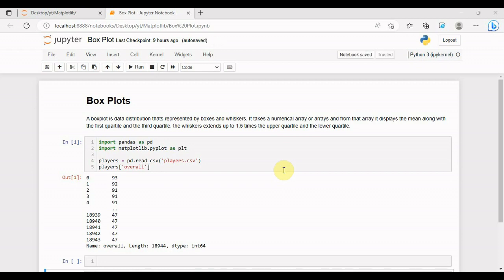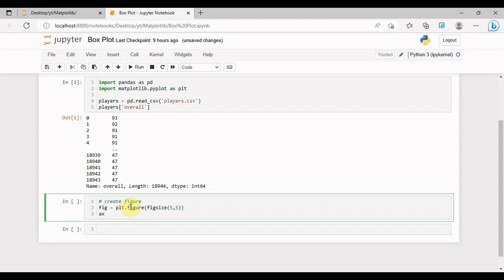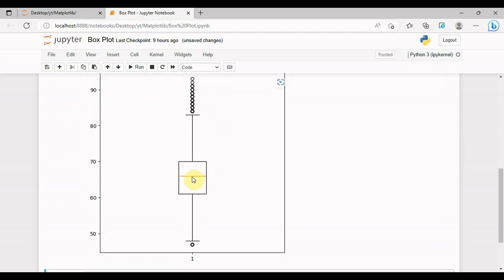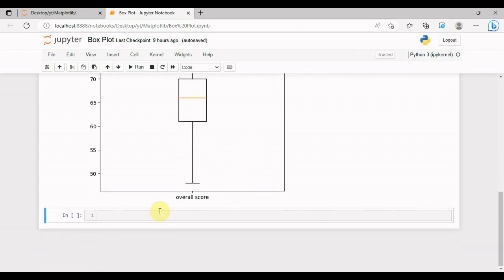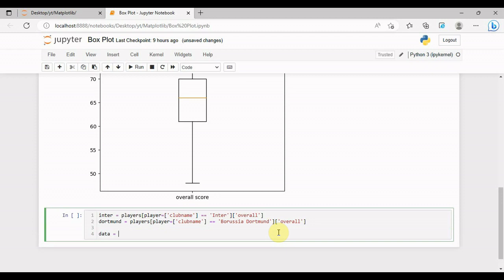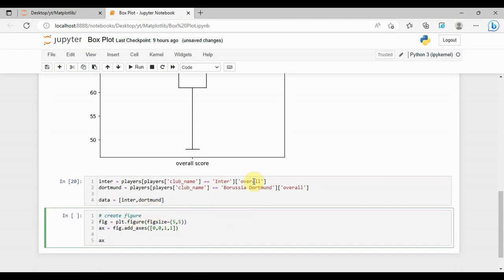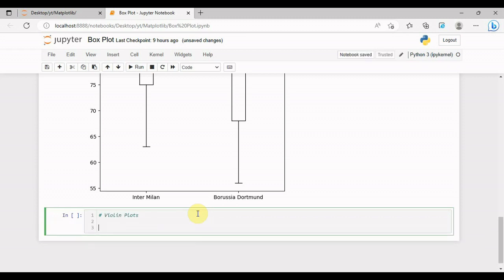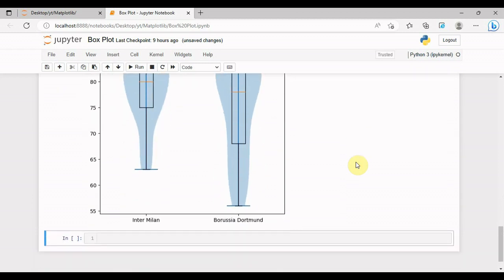Matplotlib Box and Violin Plot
Matplotlib Box and Violin Plot in python